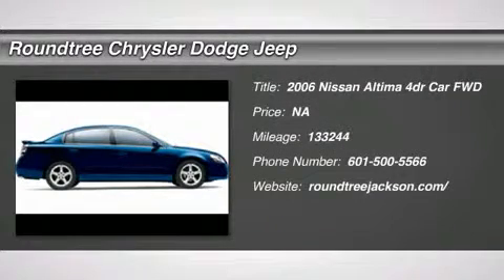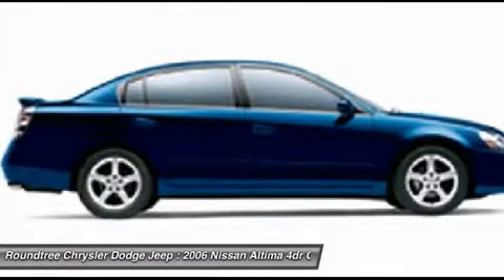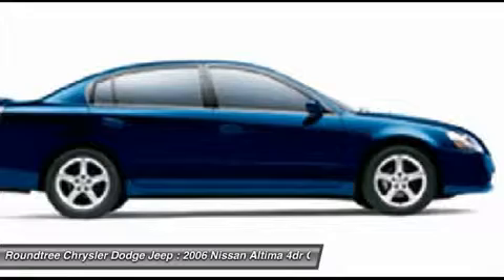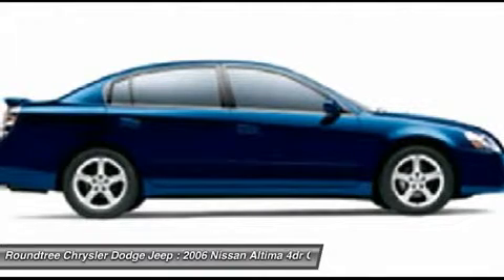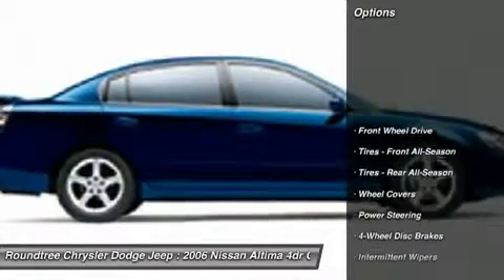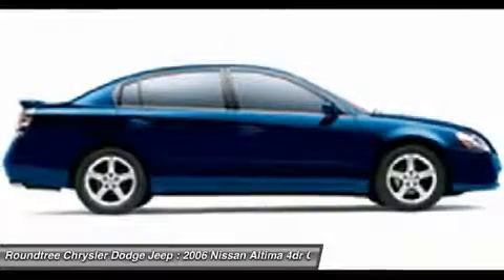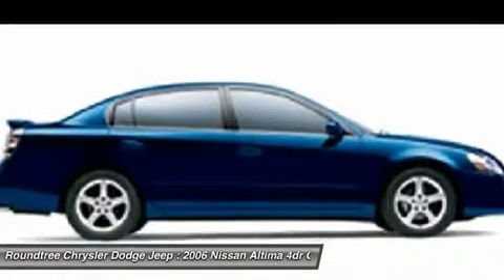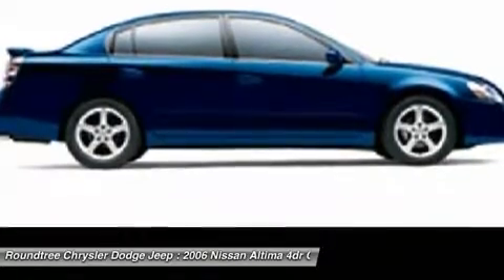2006 NISSAN ALTIMA Jackson, MS 6N332610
2006 NISSAN ALTIMA Jackson, MS
Stock# 6N332610

5395 I 55 N.

Pick up this Green 2006 Nissan Altima, available today. Featuring Manual transmission, it has 133244 miles. This could be the one you've been searching for.